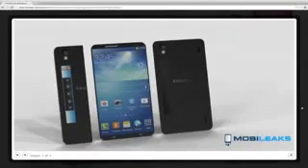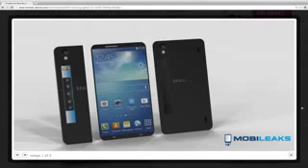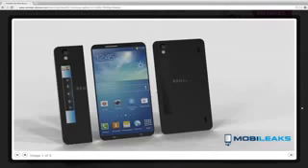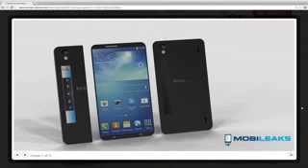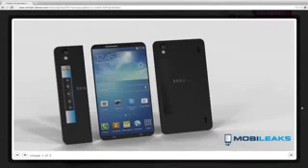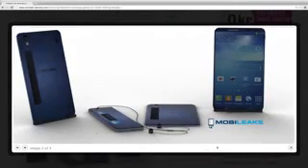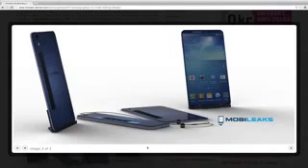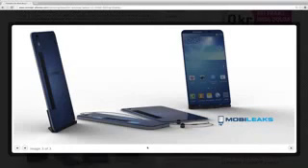New Samsung Galaxy S5 Flexible Display 2014 Concept